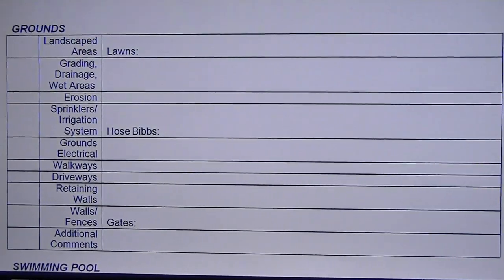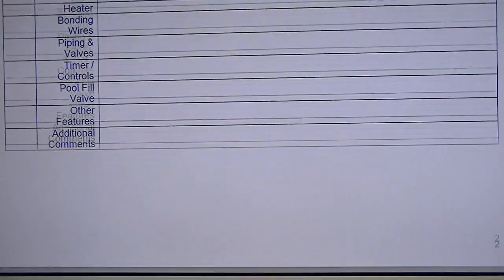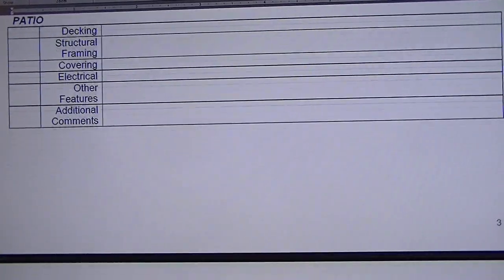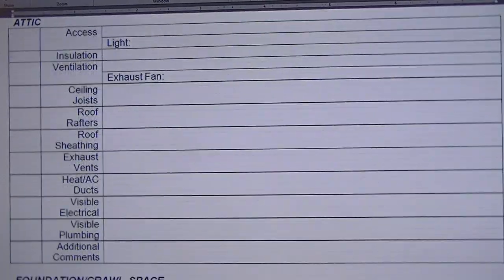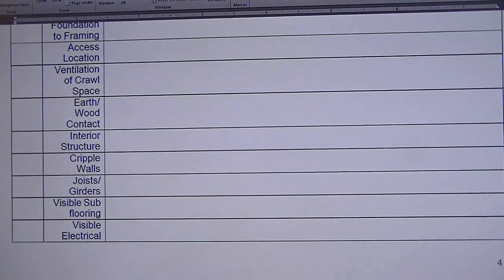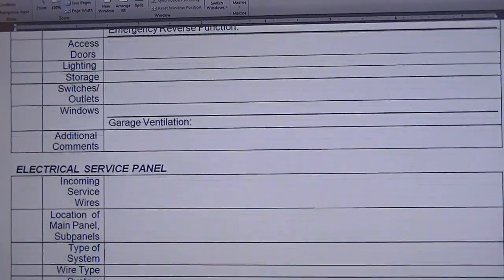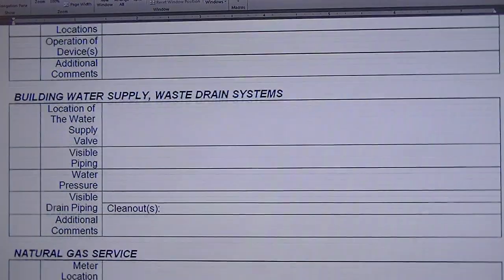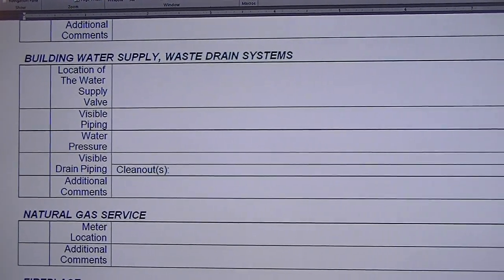Single Family Home Feature Template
This link will take you to the template ( it is real, not a link to anything else or to sell you something):
This is not a legal document, nor is it to be used, or construed as one.
Maybe you will find it useful.